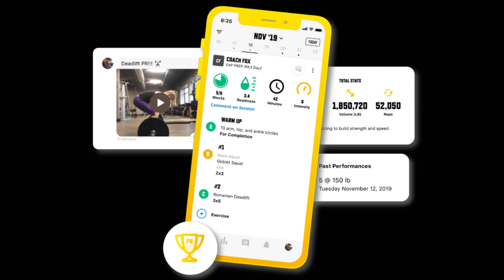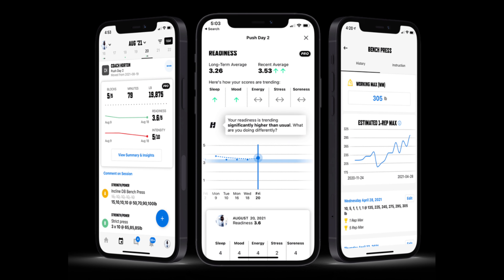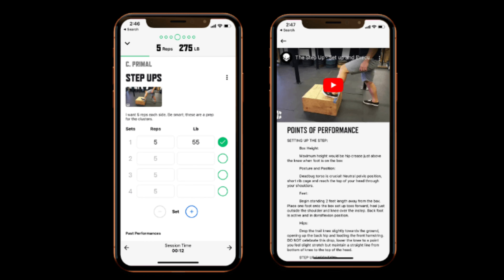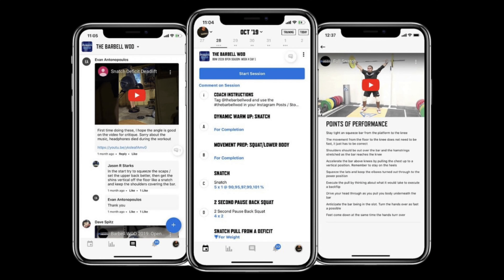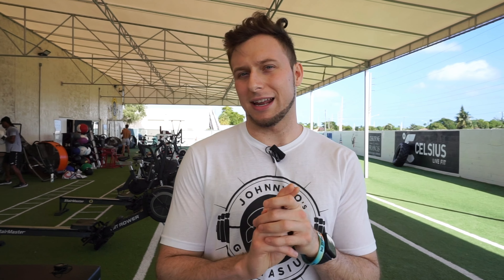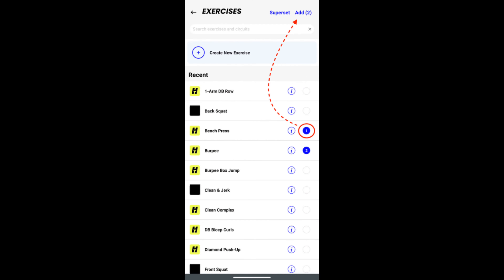Train Heroic Announcement